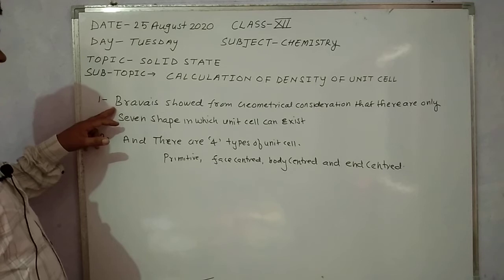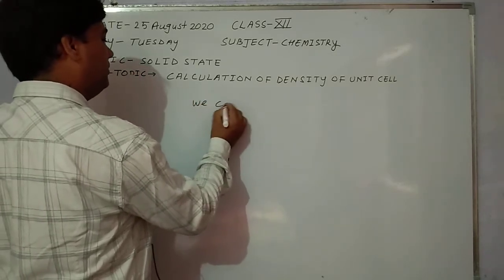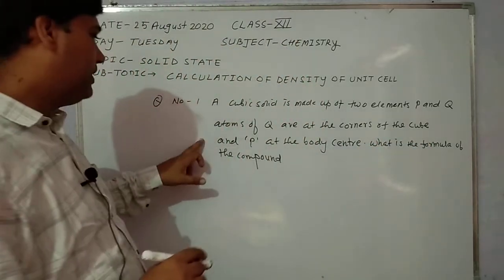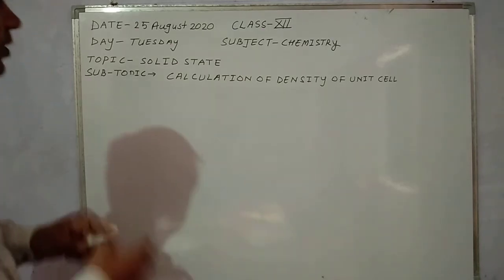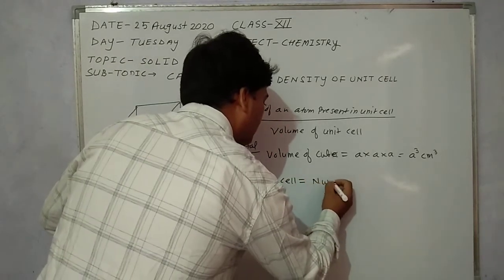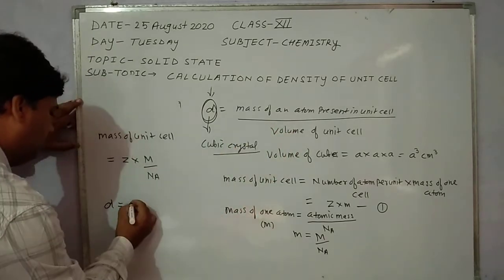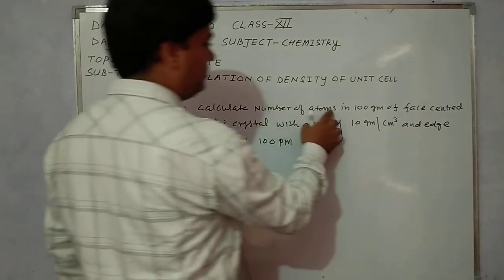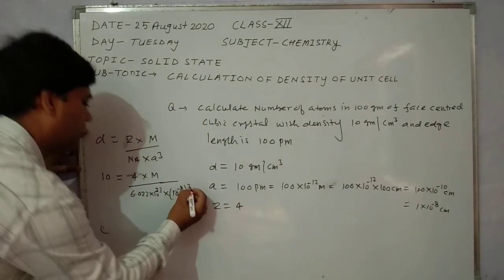12Chemistry Solid State by Irshad Ahmad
Calculation of density of unit cell